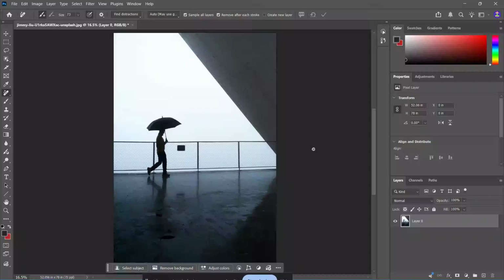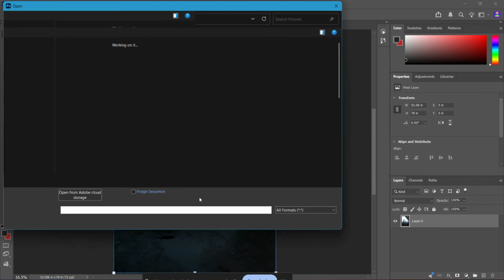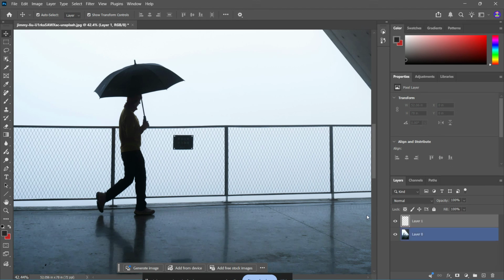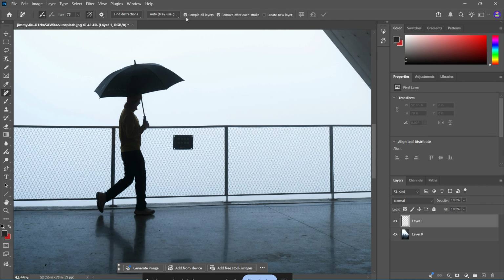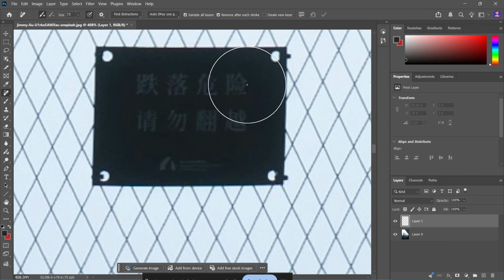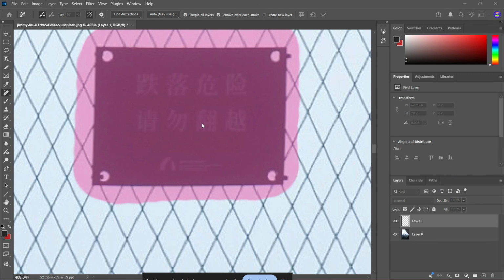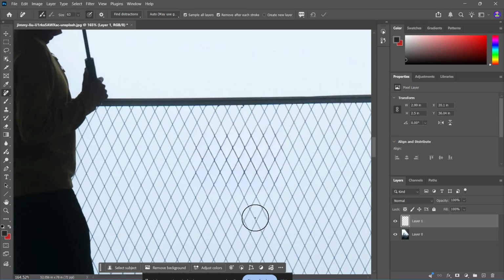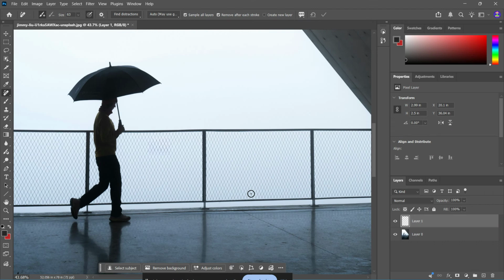How To Remove Unexpected Object In Photoshop (Easy AI Cleanup Guide)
Learn how to remove an unexpected object in Photoshop using the Remove Tool and AI-powered cleanup. This quick tutorial shows you a non-destructive workflow for erasing unwanted objects from your photos cleanly and efficiently.

🕚Timestamps:
0:00 Introduction
0:19 Open Your Image
0:34 Create A New Layer For Non-Destructive Editing
0:50 Select The Remove Tool
1:06 Turn On Sample All Layers
1:20 Verify AI Processing Settings
1:40 Brush Over The Object
2:05 Release To Remove And Refine
2:32 Final Tips And Wrap-Up

✍️What You'll Learn In This Video:
• How To Open An Image In Photoshop For Cleanup Editing
• How To Use A New Layer For Non-Destructive Object Removal
• How To Select The Remove Tool In Photoshop
• How To Enable Sample All Layers For Better Results
• How To Choose GenAI On, Cloud, Or Device Processing
• How To Brush Over Unwanted Objects For Accurate Removal
• How To Refine The Cleaned Area For A Natural Finish
• How To Remove Distracting Objects From Photos Fast

💡Pro Tips:
• Use a brush slightly larger than the object for smoother blending
• Work in small sections for complex backgrounds
• Zoom in to catch leftover edges or texture mismatches
• Keep Sample All Layers enabled when working on a blank layer
• Use non-destructive layers so you can compare before and after easily